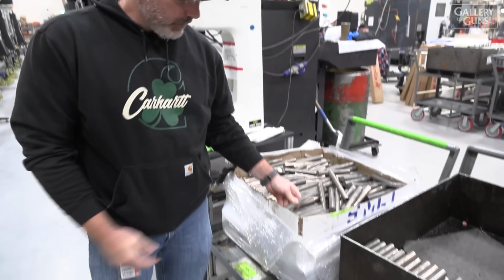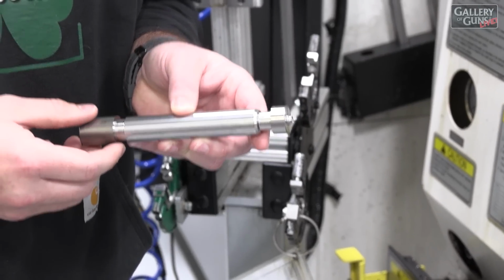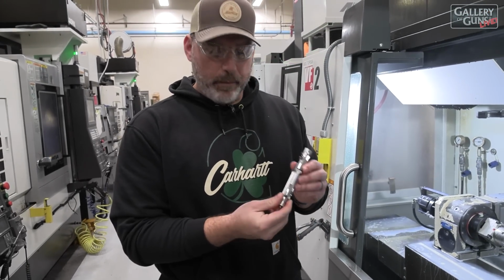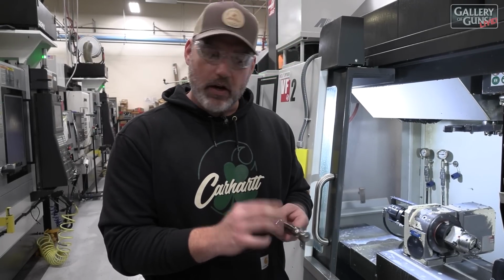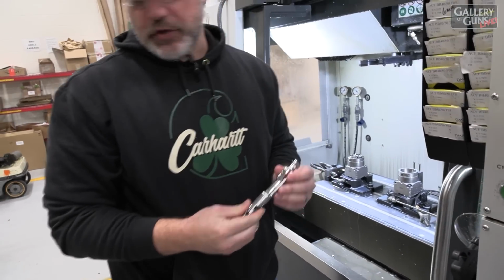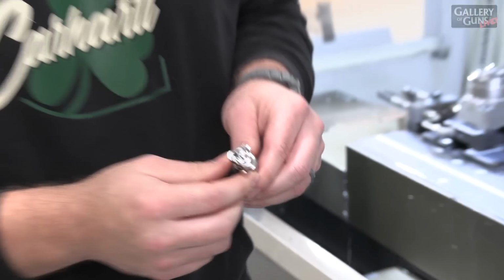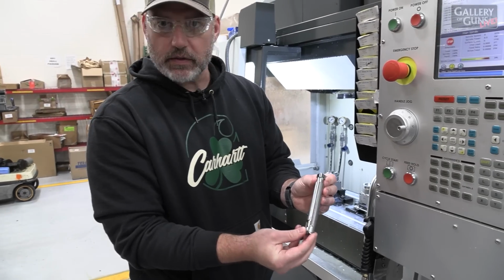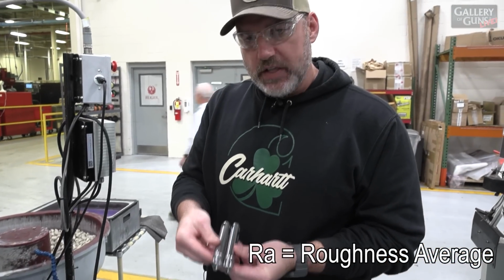Inside the Factory: Ruger American Gen II bolt build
Excerpt from our GOG LIVE show launching the new Ruger American Gen II rifle. You can watch the entire archived show at this